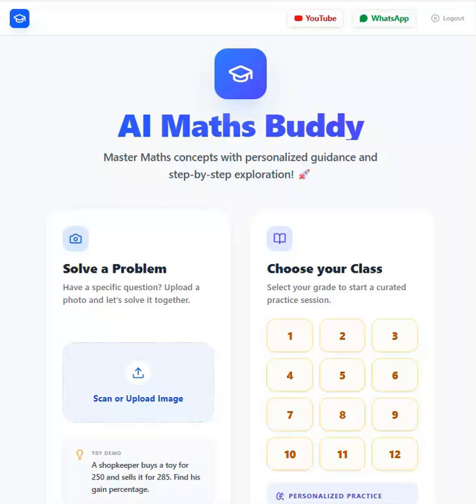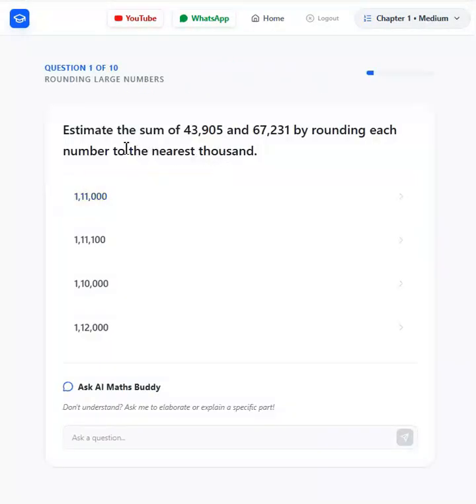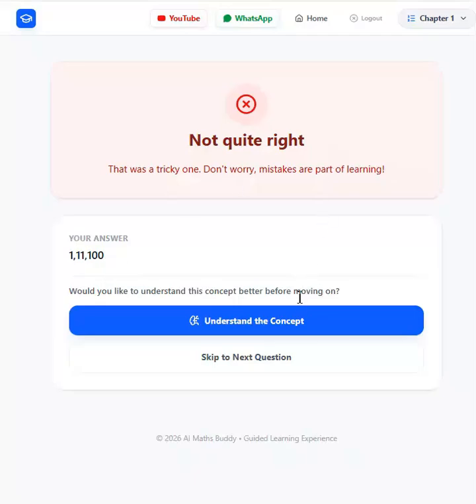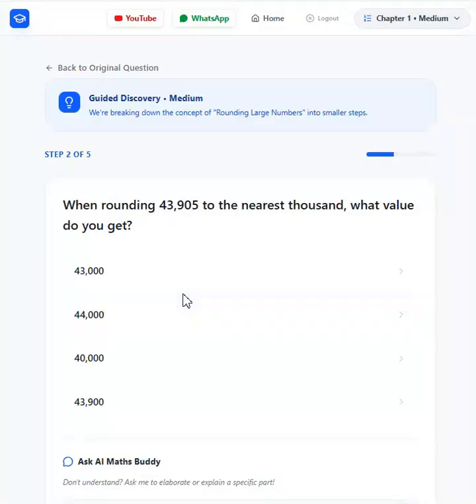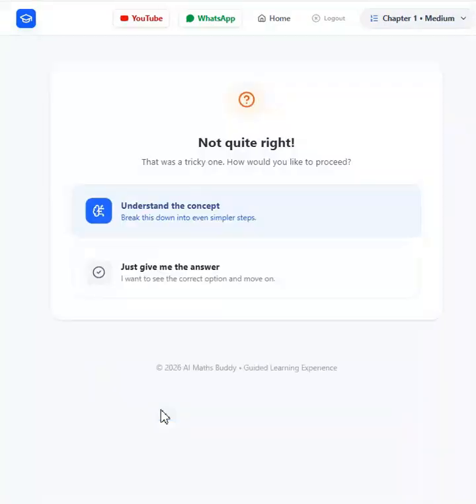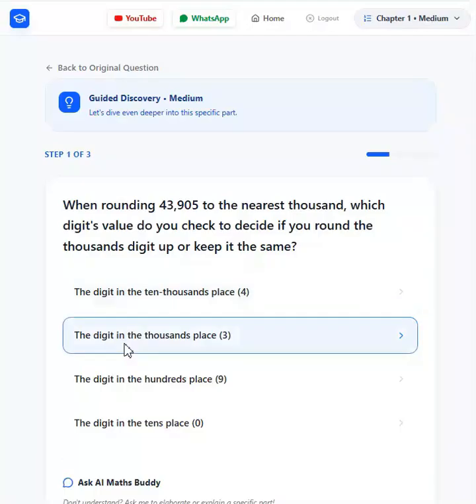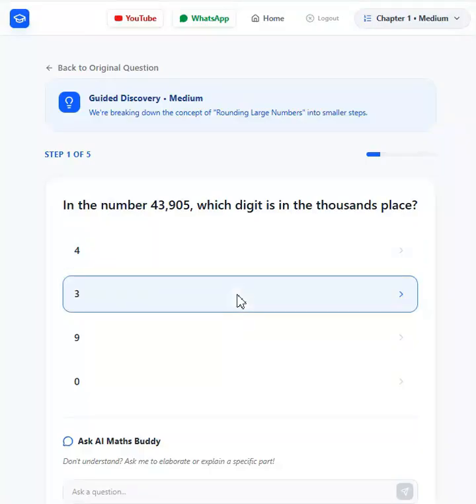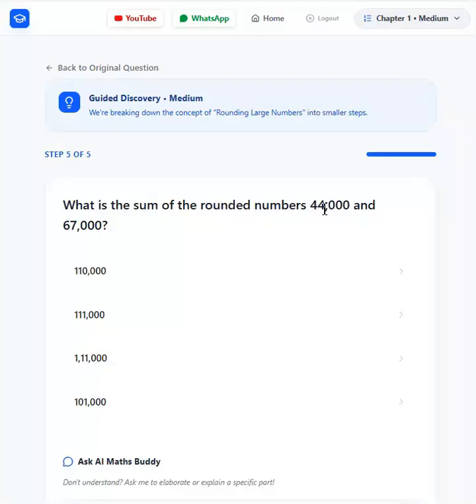Class 7 Rounding off concept Demo Question